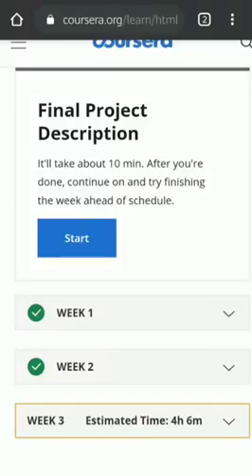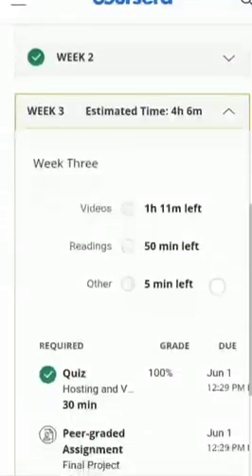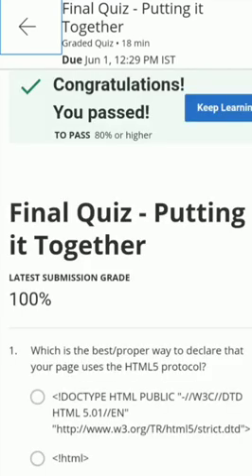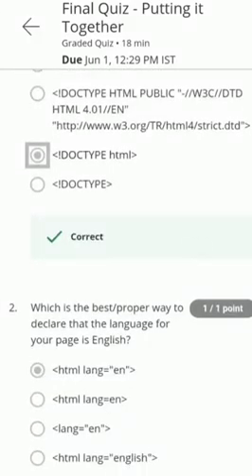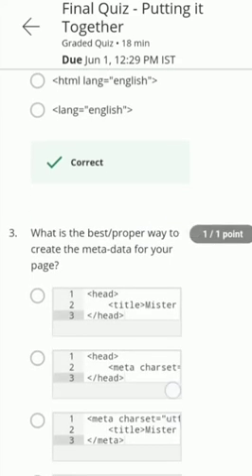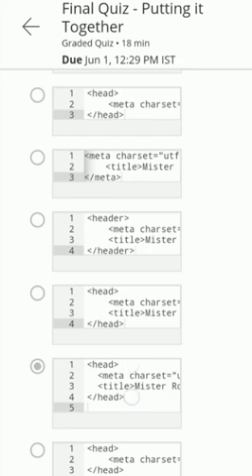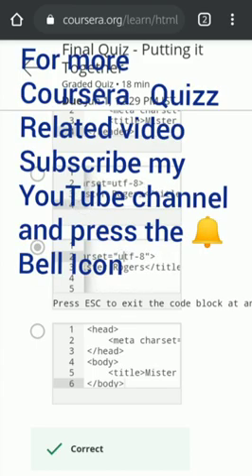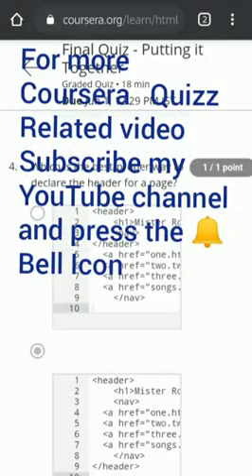Introduction to HTML5 || Final Quizz Answers || HTML5 Final Quiz Answers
Plzz see till end for all Question Right and 100% correct Answers
Thanks to a growing number of software programs, it seems as if anyone can make a webpage. But what if you actually want to understand how the page was created? There are great textbooks and online resources for learning web design, but most of those resources require some background knowledge. This course is designed to help the novice who wants to gain confidence and knowledge. We will explore the theory (what actually happens when you click on a link on a webpage?), the practical (what do I need to know to make my own page?), and the overlooked (I have a page, what do I do now?). Throughout the course there will be a strong emphasis on adhering to syntactic standards for validation and semantic standards to promote wide accessibility for users with disabilities.  The textbook we use is available online, “The Missing Link: An Introduction to Web Development and Programming” by Michael Mendez
SKILLS YOU WILL GAIN
Web Design
Web Accessibility
Html
Html5

Thanks & Regards to:-
Kr. Rj. Patel
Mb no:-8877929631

Thanks...!